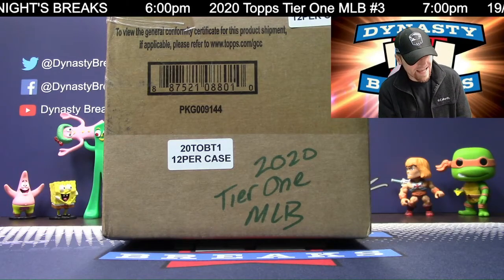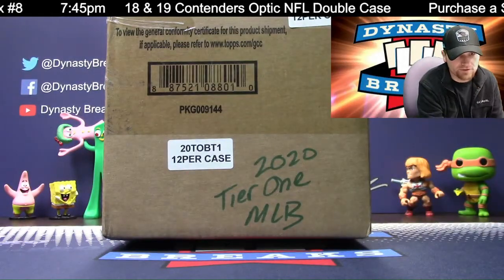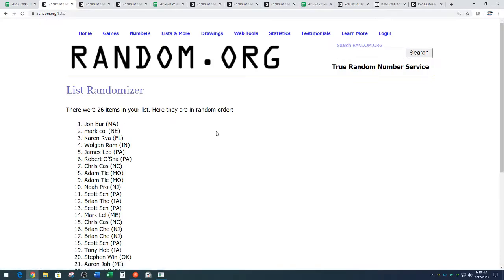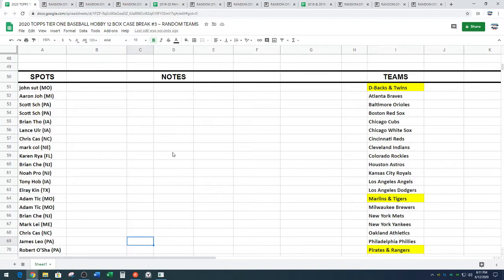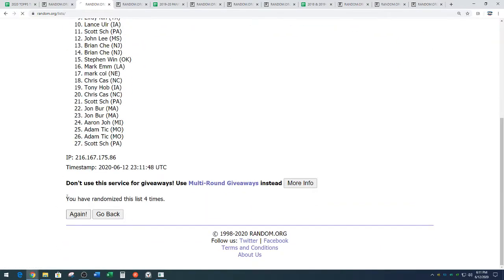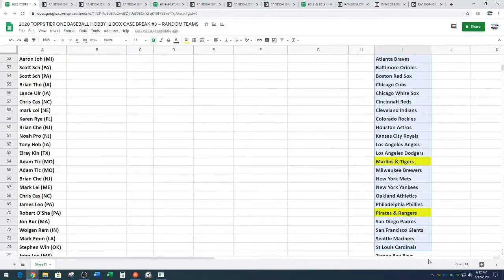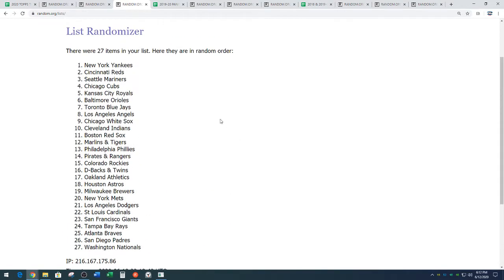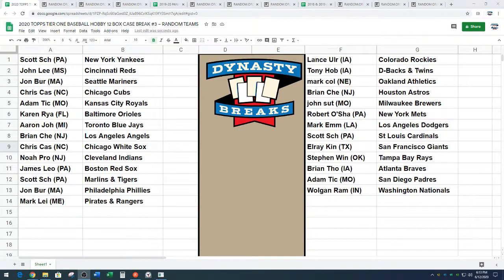Random for 2020 Topps Tribute Baseball 12 Box Case Break #3